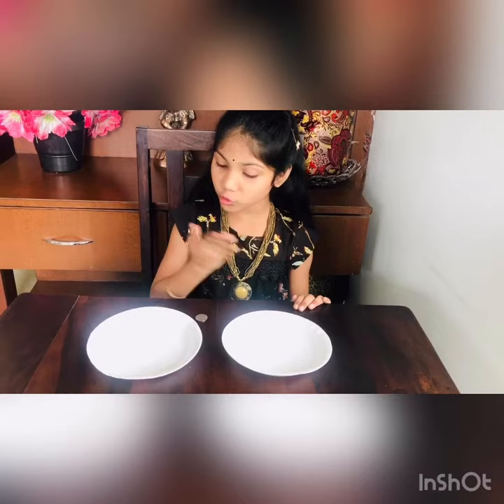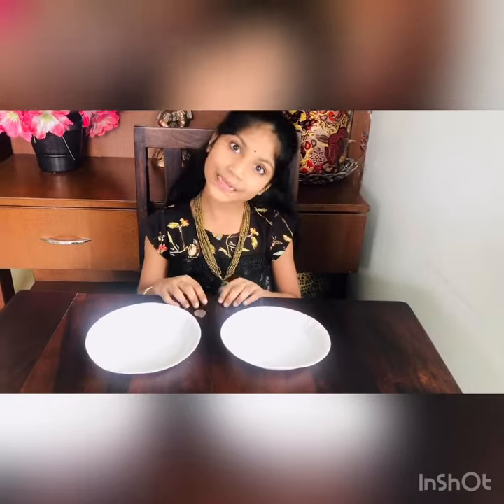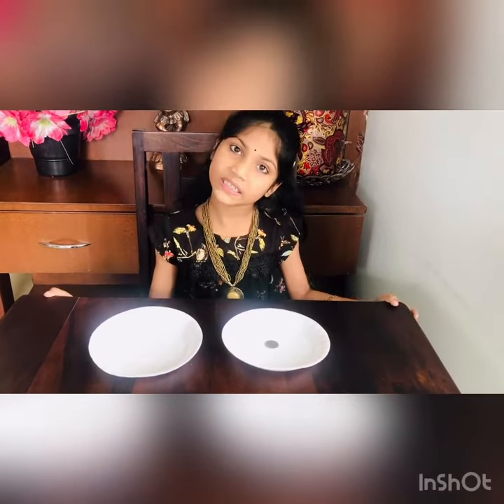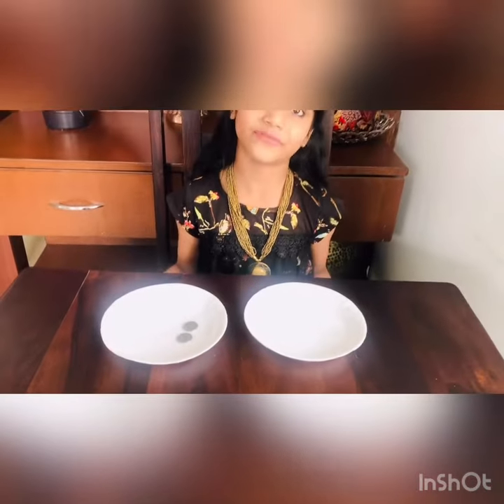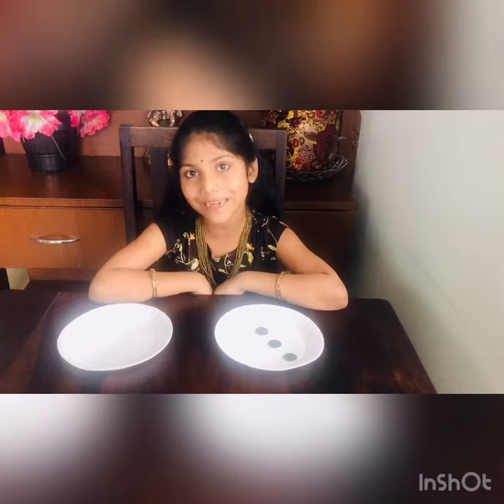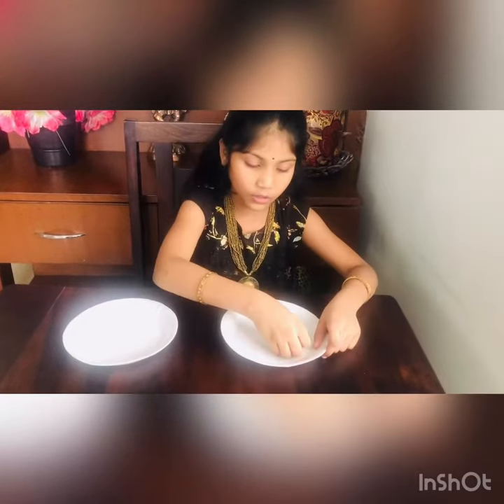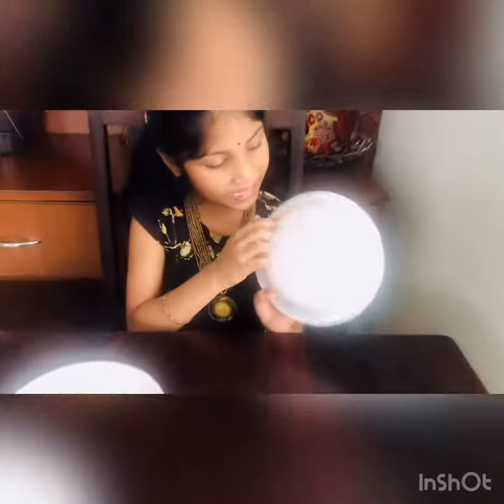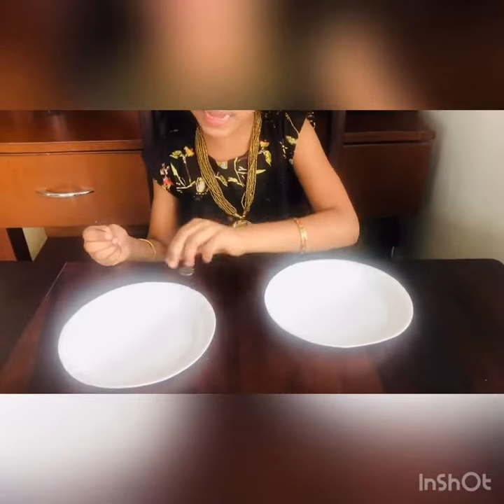HOW TO MULTIPLY THE COINS!! Trick Revealed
HOW TO MULTIPLY THE COINS!! Trick Revealed Simple Magic tricks for Kids by Haanvika . easy magic trick magic trick for kids magic tricks with tutorials magic for fun magic to play with friends and family magic tricks for beginners.